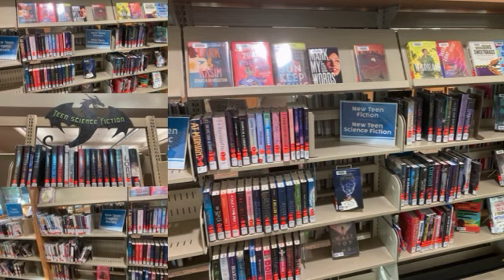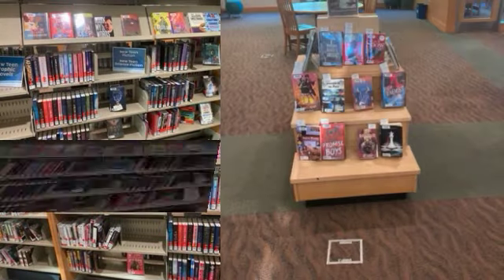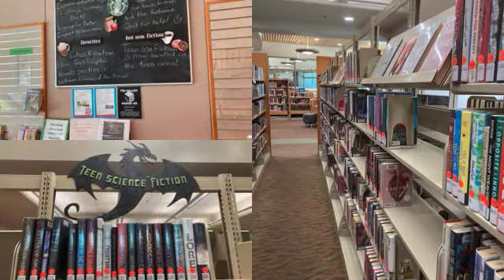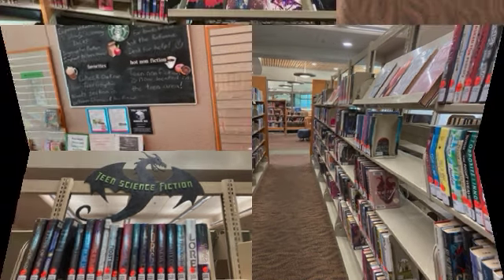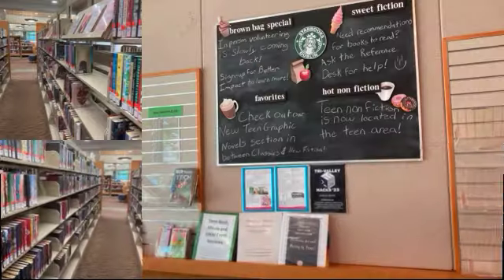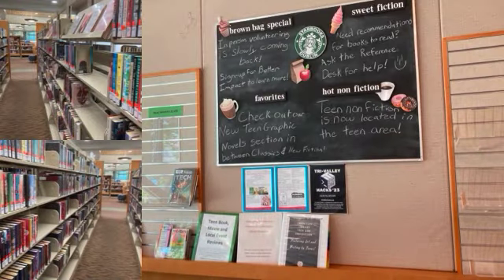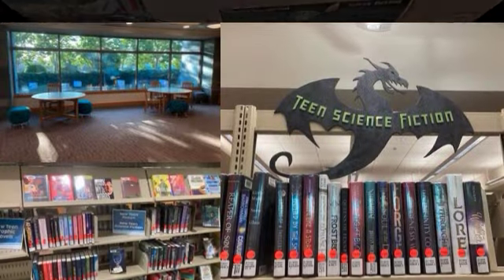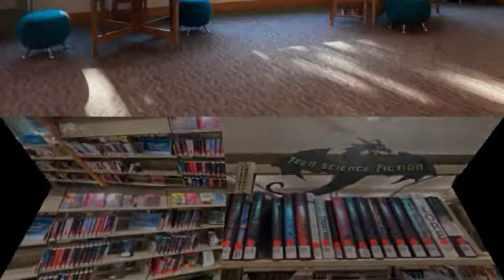Teen Space at the Dublin Public Library Dublin, CA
School project for SJSU